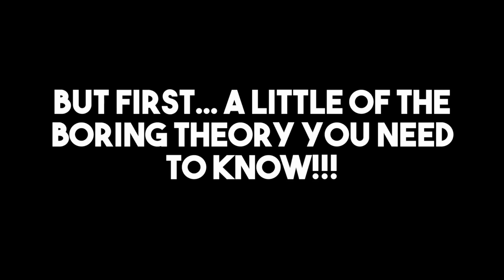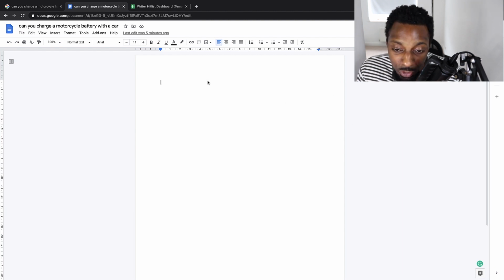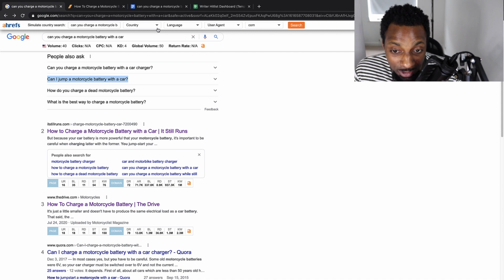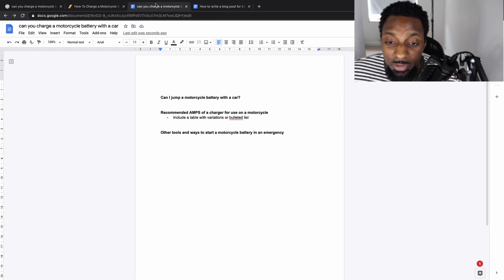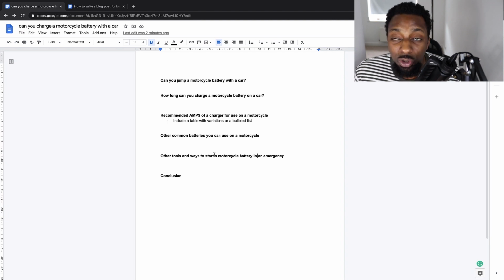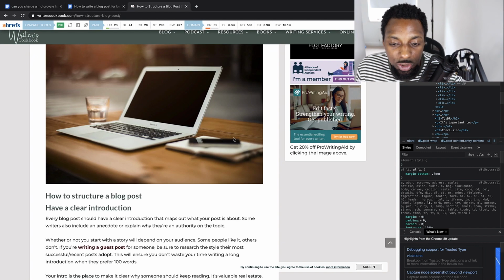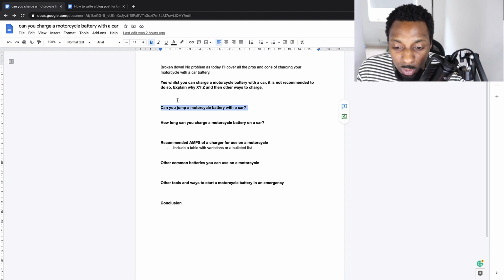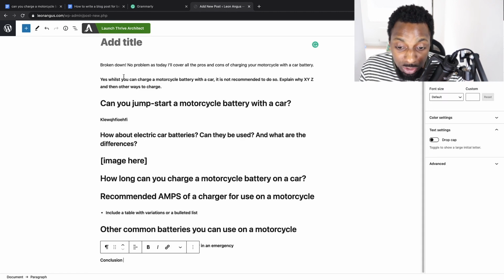How To Write A Blog Post For Beginners In 2021: A to Z Tutorial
Learn how to write a blog post from scratch in an SEO-friendly way that will help you to rank then monetize your website.

BUILD YOUR OWN ONLINE BUSINESS :
TOOLS & SOFTWARE FOR WEBSITES:
This is my 2021 blog writing tutorial to helping you write like a pro! If you are a newb and on the fence about building a blog, then watch this video and most importantly TAKE ACTION!

You will learn everything there is to writing an awesome post here today! I've been doing this for a few years now and making an easy buck, now it's your turn!